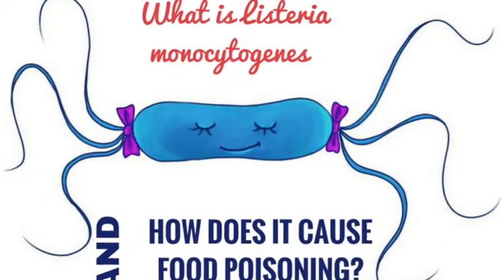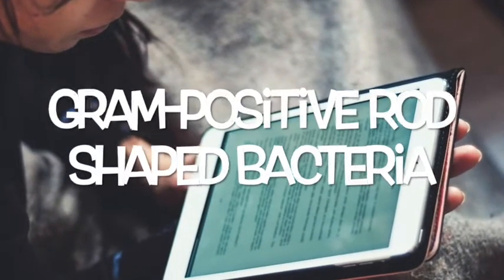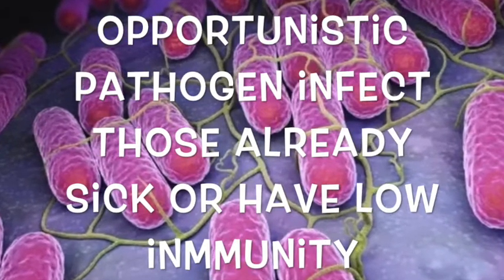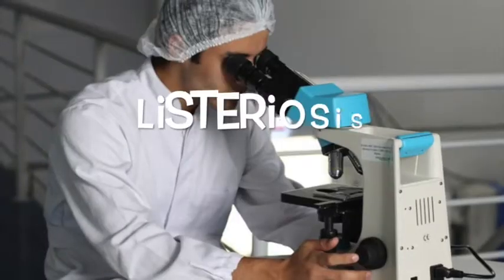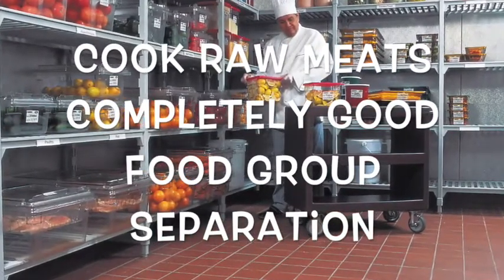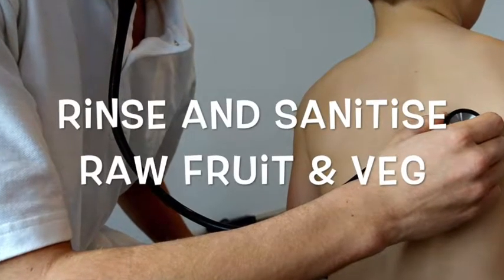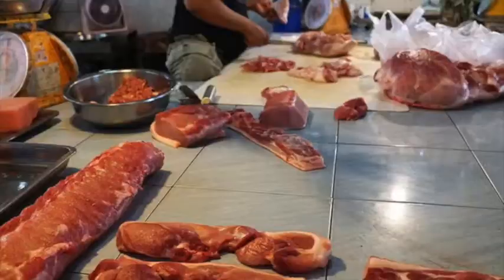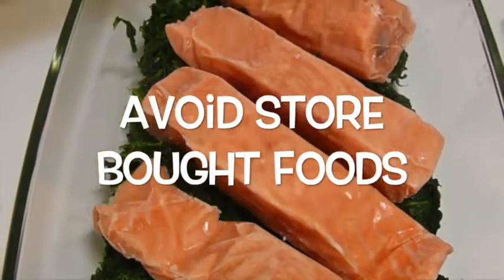What is Listeria Monocytogenes?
Listeria monocytogenes Is a gram-positive, rod shaped bacterium, and are most infamous for surviving and even growing well in refrigeration temperature ranges. This bacterium affects foods such as raw chicken, dairy, processed (deli) meats as well as smoked seafood. This bacteria can also survive in oxygen poor conditions, meaning even vacuum packed foods are not free from concerns.